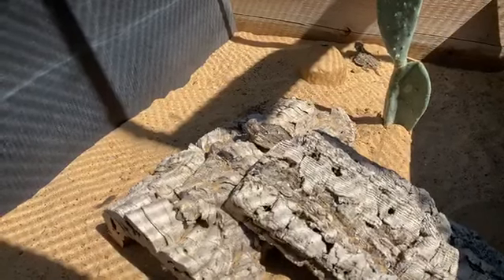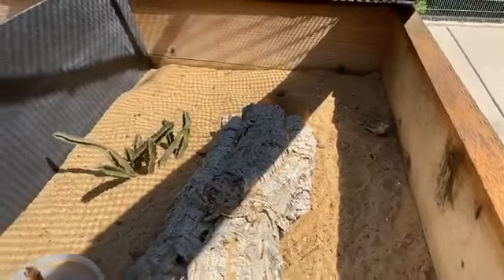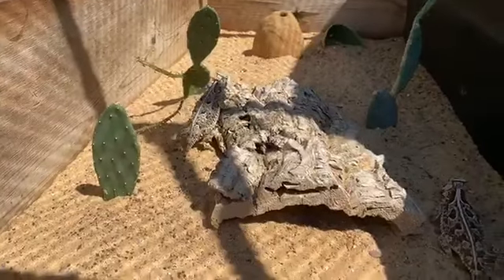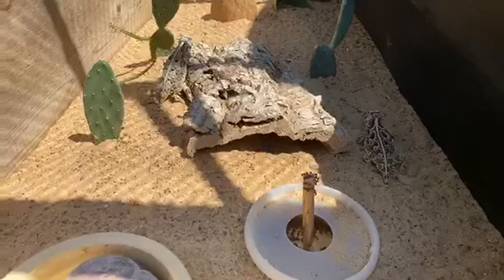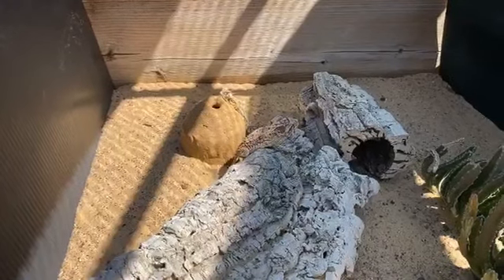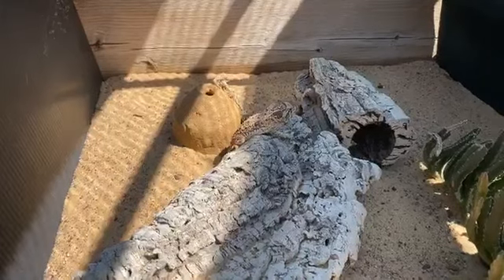Fort Worth Zoo keeper chat - Texas horned lizards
Time to talk Texas horned lizards (yep, they're lizards)! Learn all about these little critters and the Zoo's efforts to conserve the species in the wild.